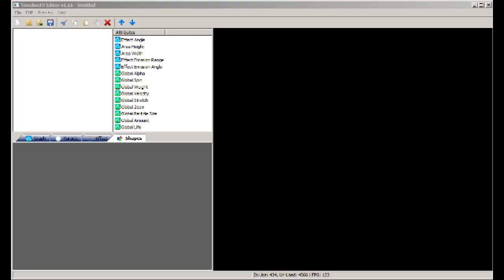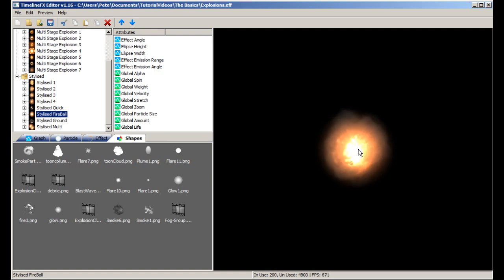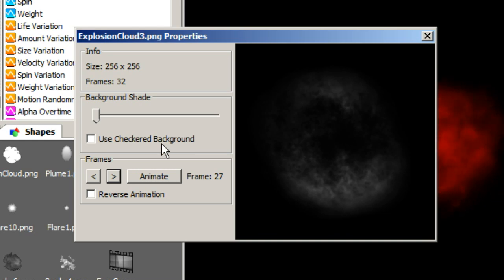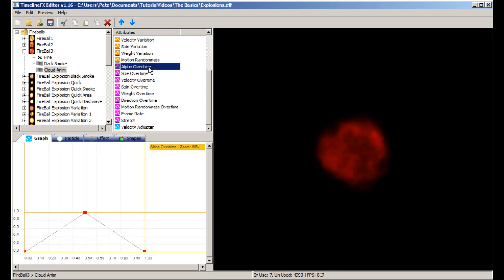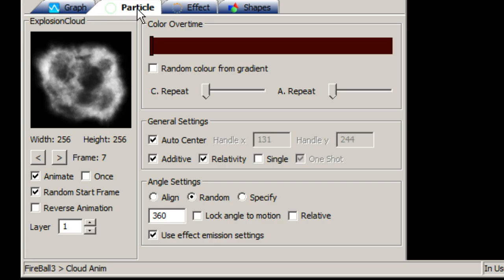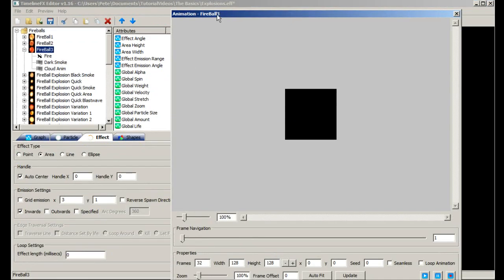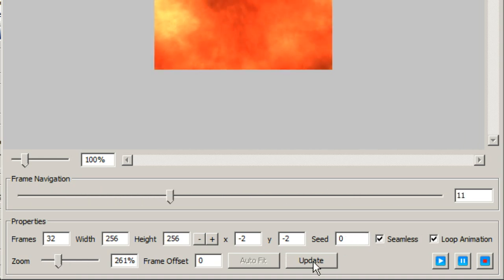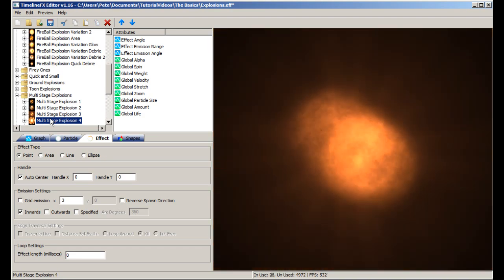TimelineFX Editor - The Basics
Tutorial video showing some of the basics of the TimelineFX Particle Editor